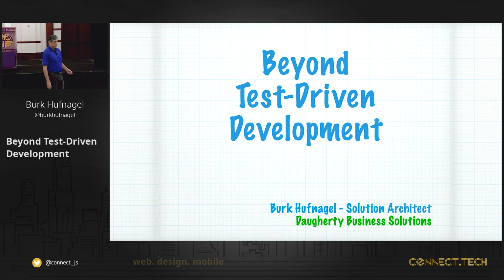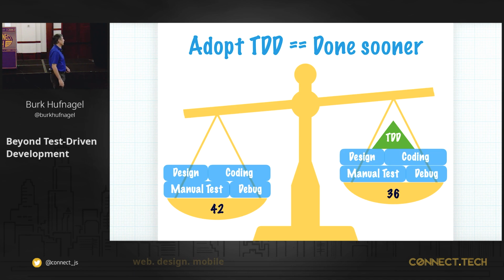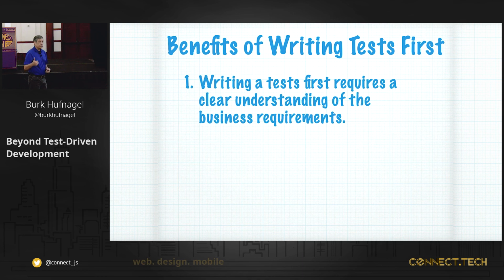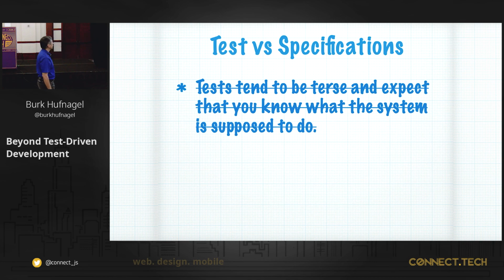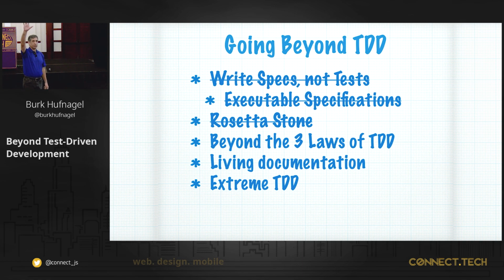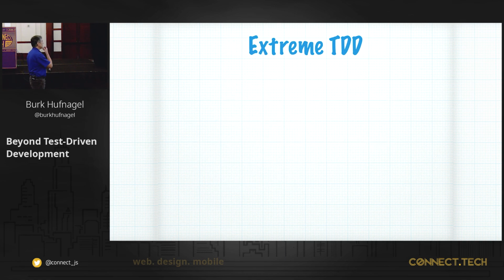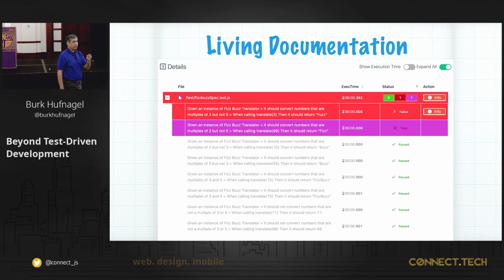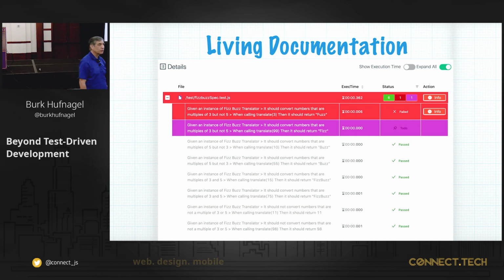Connect.Tech 2022 - Burk Hufnagel - Beyond Test Driven Development